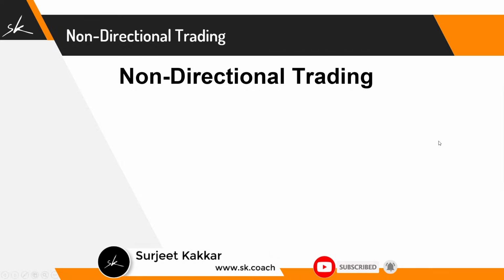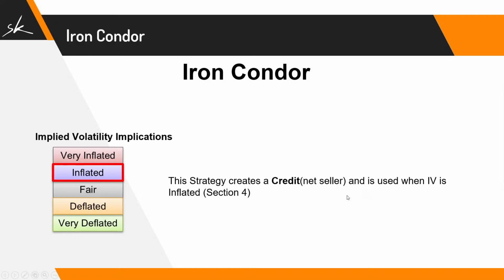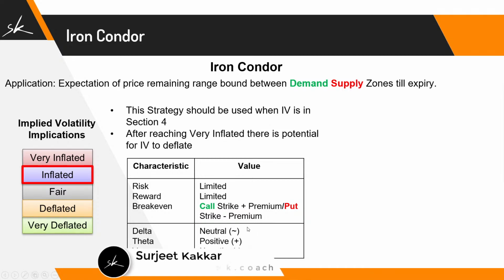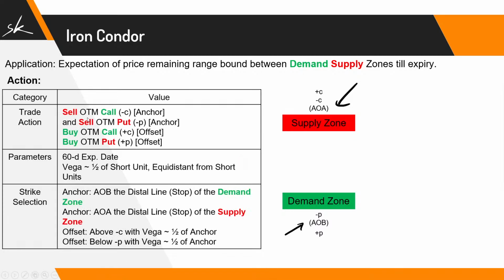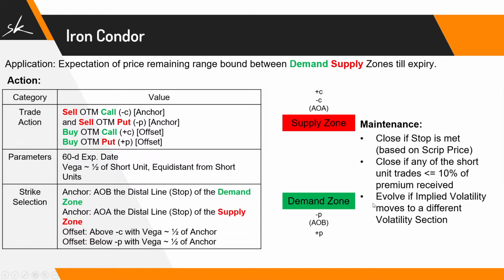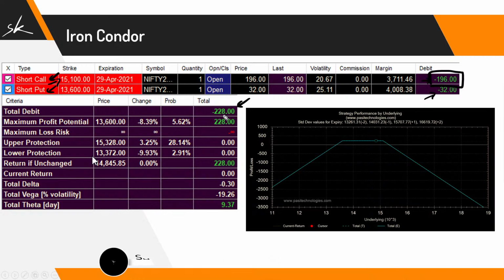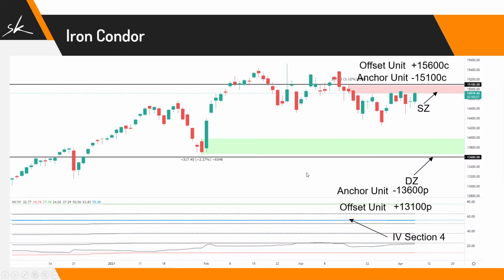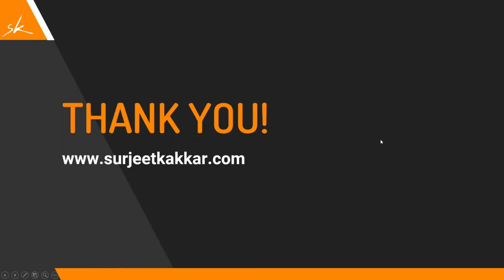What Is Iron Condor - Lesson 30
In today's lesson, we will learn what is Iron Condor. An iron condor is an options strategy consisting of two puts (one long and one short) and two calls (one long and one short), and four strike prices, all with the same expiration date. The iron condor earns the maximum profit when the underlying asset closes between the middle strike prices at expiration. In other words, the goal is to profit from low volatility in the underlying asset.

This strategy can be used when the trader expects that the underlying will experience very little volatility or remain range-bound in the near term.